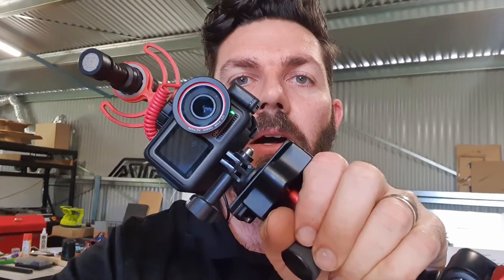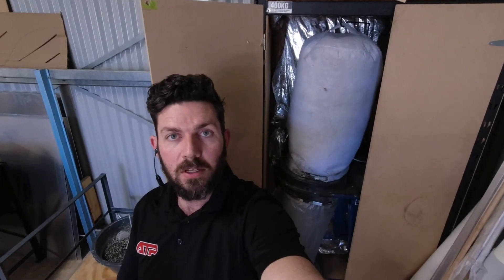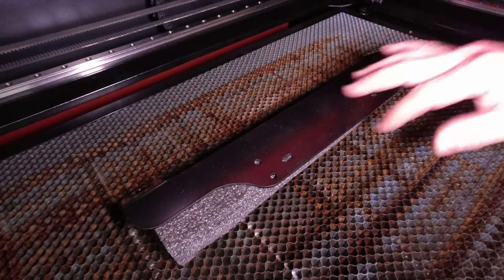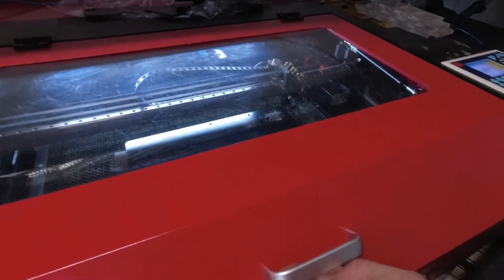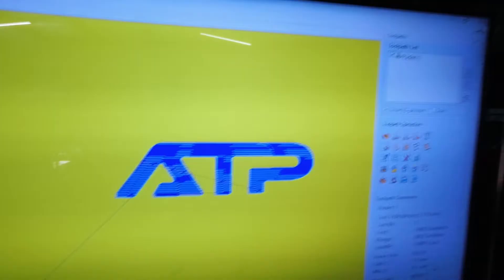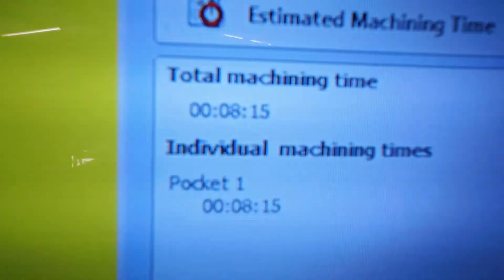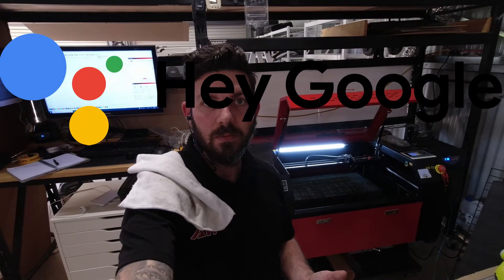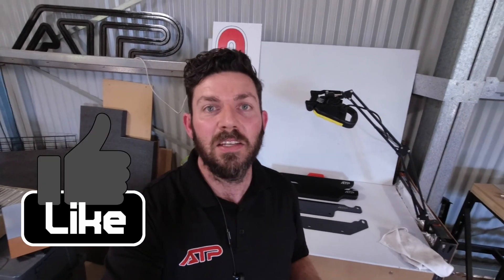VLOG Engraving Powder Coat with a 60w Co2 Laser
Today I'm engraving some parts on my Co2 laser.
There's also a little talk on automating the shop with Google nest, I've reversed the 'Hey Google' to try and not trigger any of your devices, I'm not possessed!!